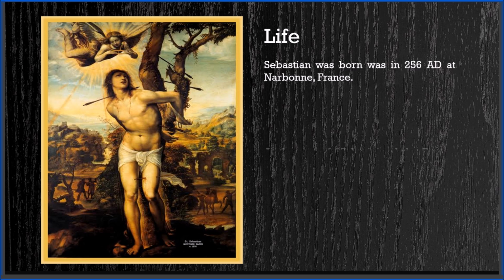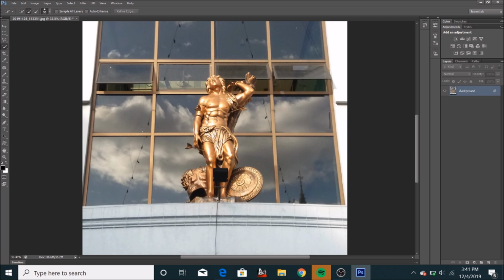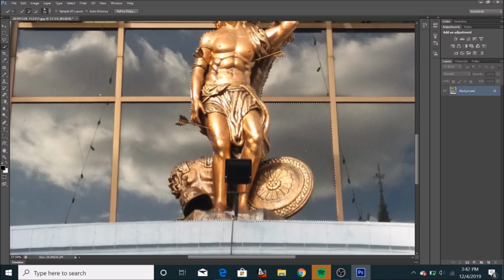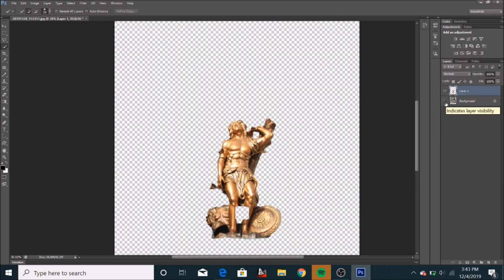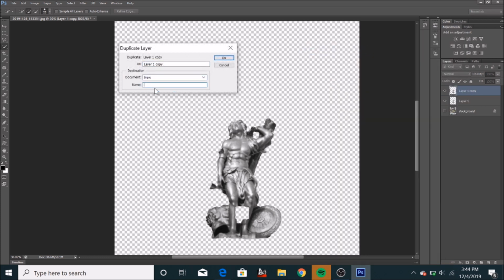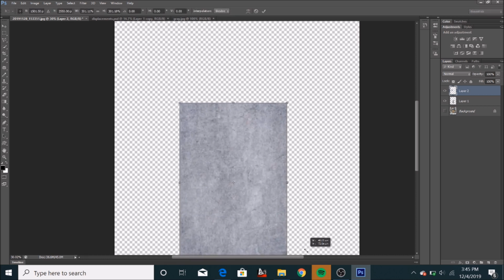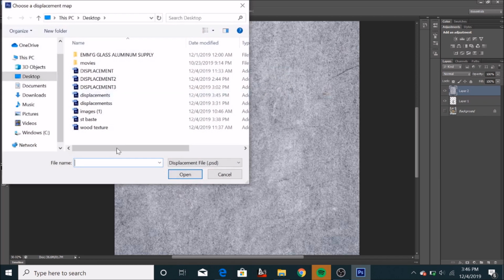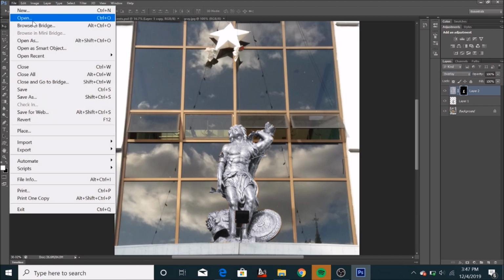Multimedia Systems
Adobe Photoshop CS6 Video Tutorial
Herrera,
Buenaventura